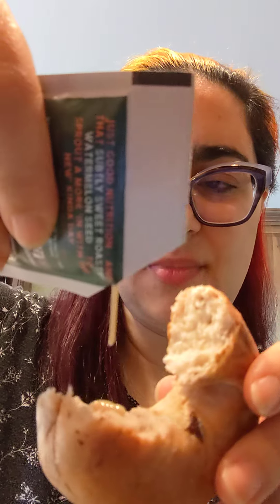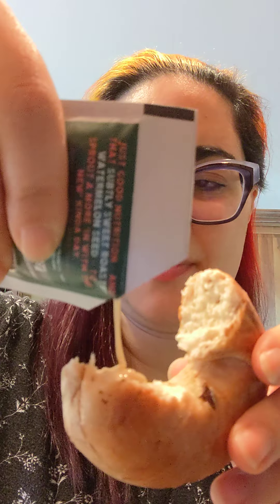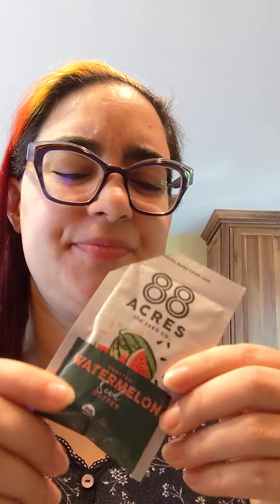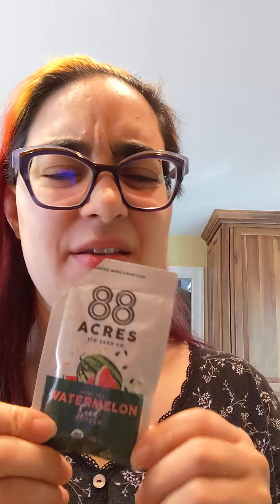88 acres seed company watermelon seed butter review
88 acres seed company
watermelon seed butter

I purchased this